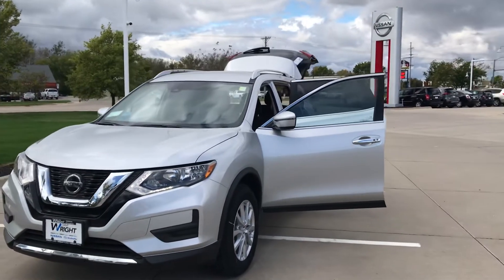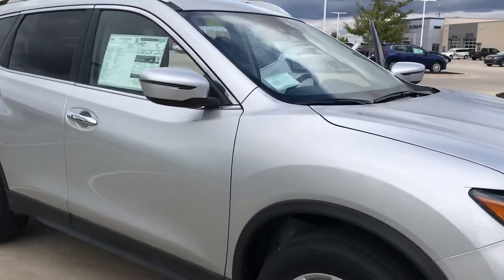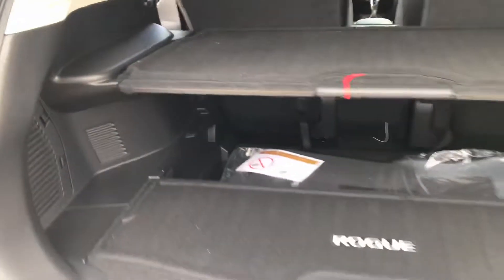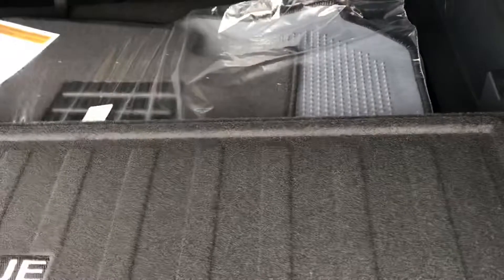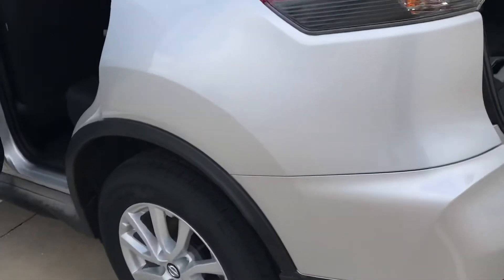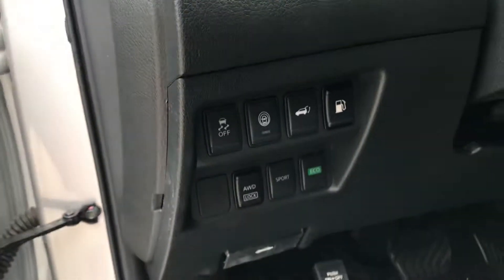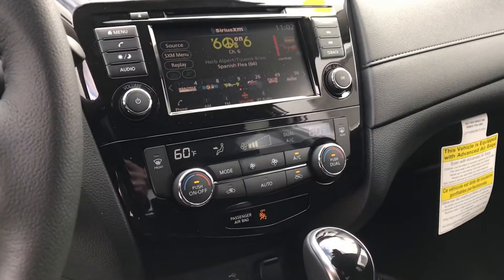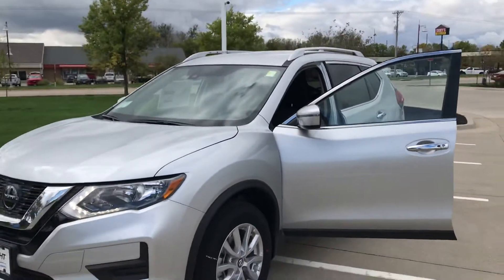2020 Nissan Rogue SV